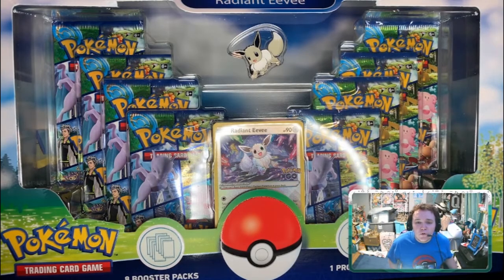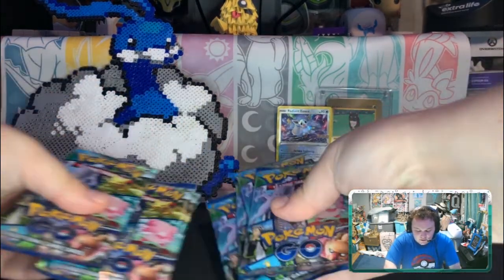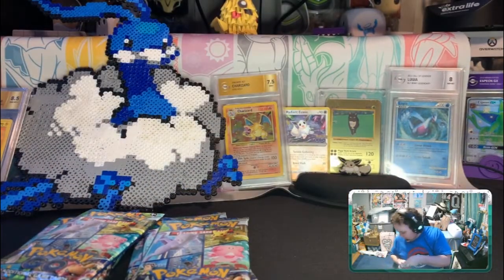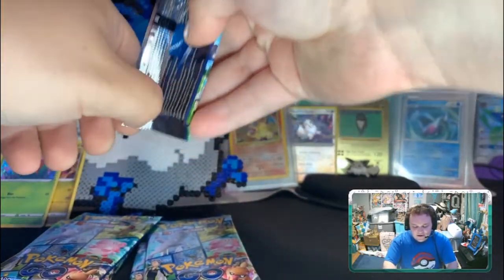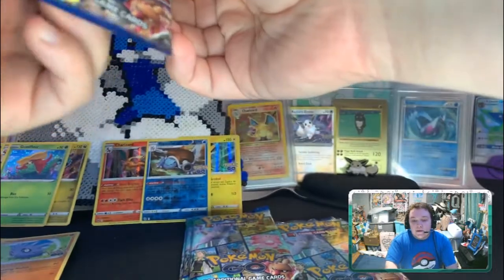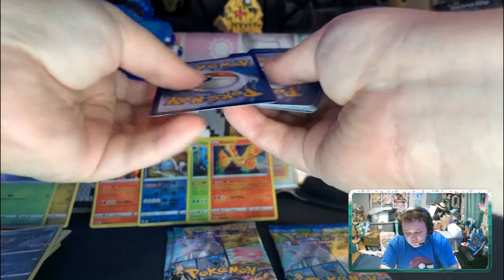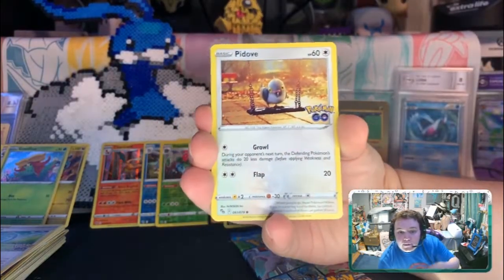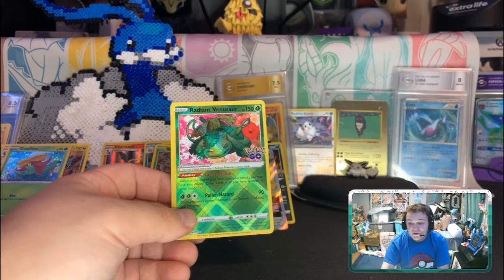Opening the Radiant Eevee Collection AND Graded Cards!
What's up everyone Devon here opening the Radiant Eevee collection box! I also wanted to show off my newly graded cards from TGA grading company!